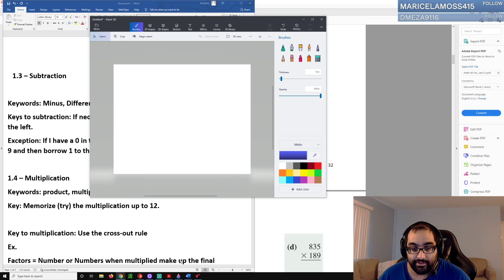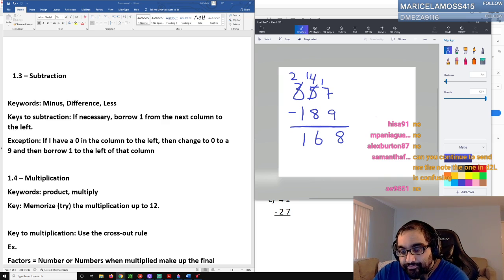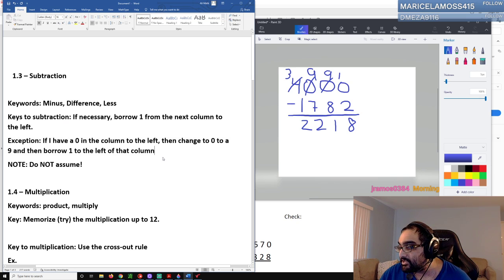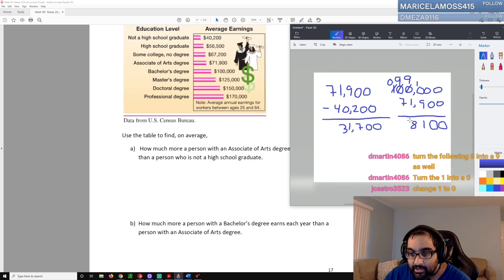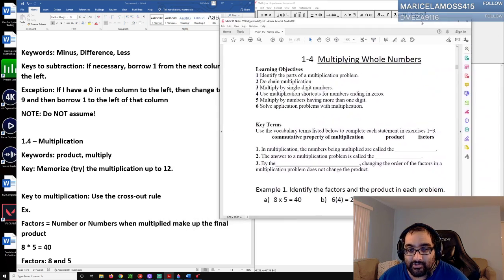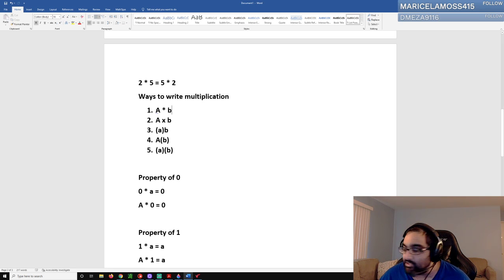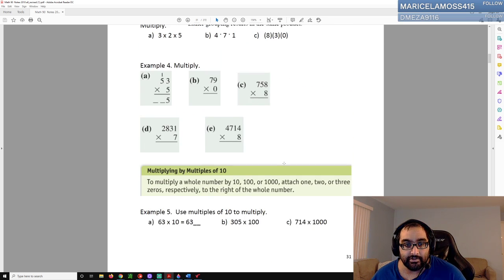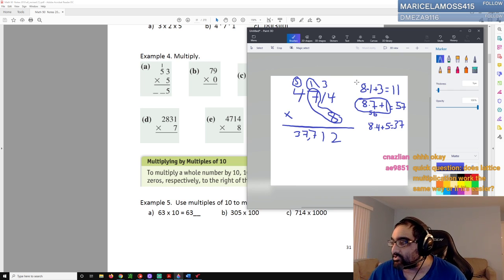Math 090 1130 - 09/01/2020 Part 1